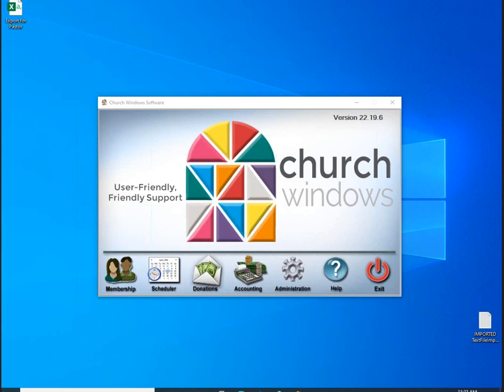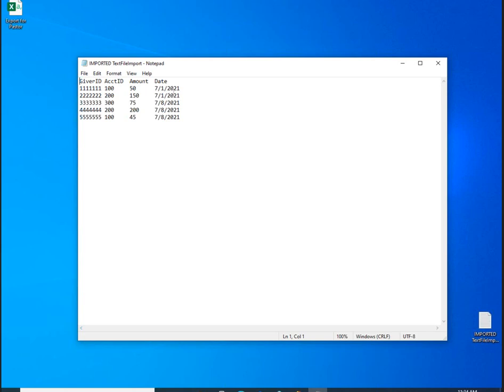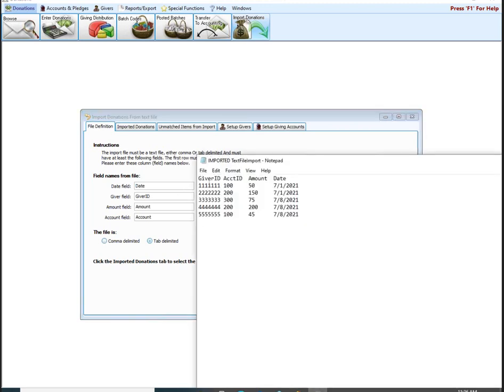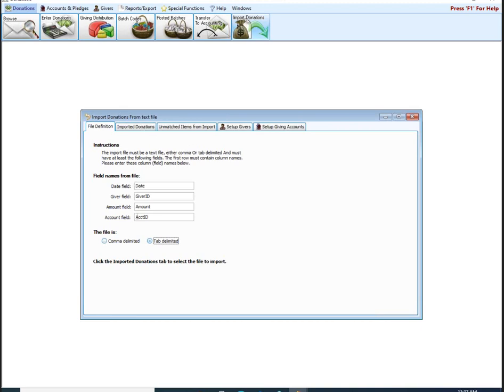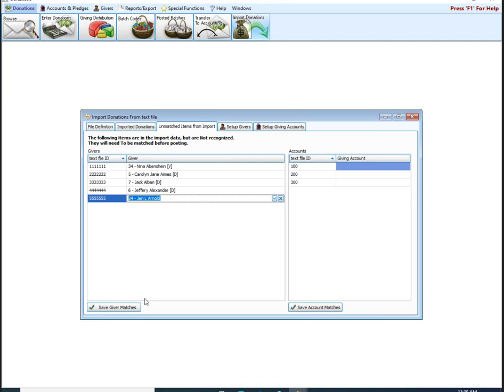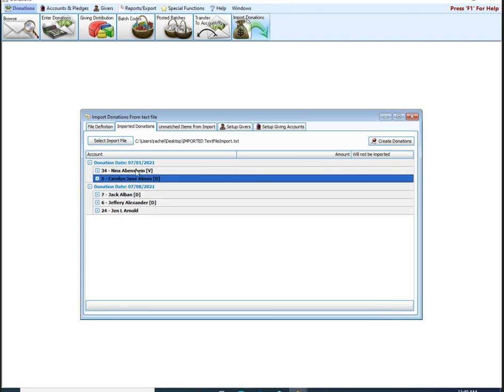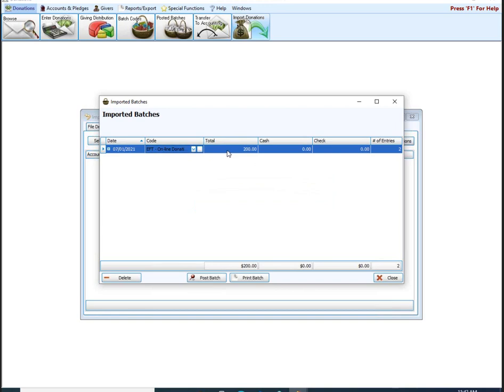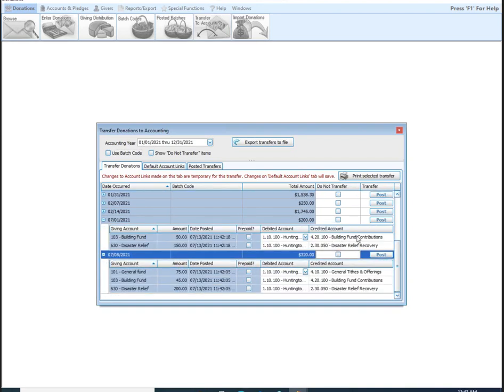Chuch Windows Donations: Importing Donations from a Text File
Importing Giving using a .CSV or .TXT File.  Presented on 07/13/2021.